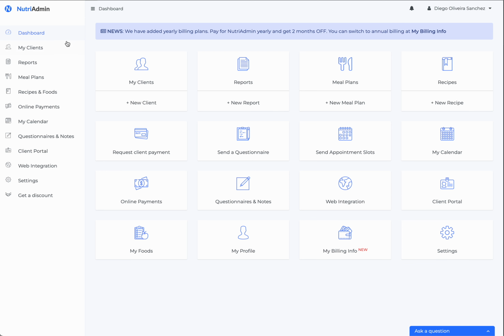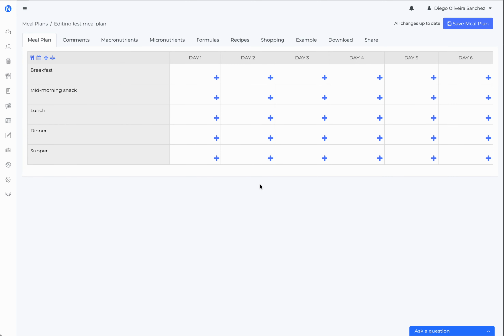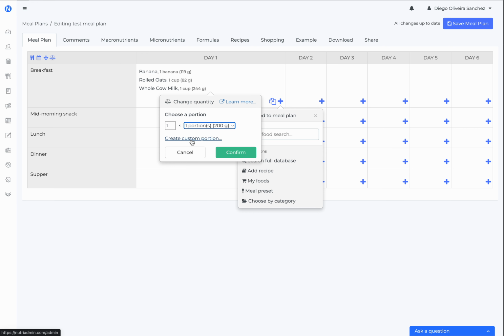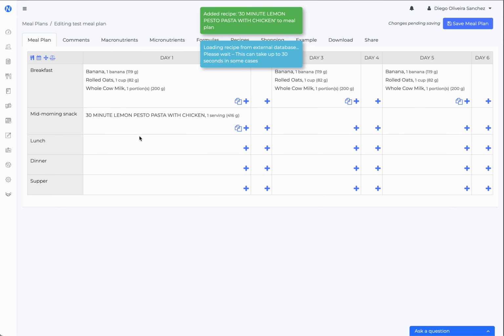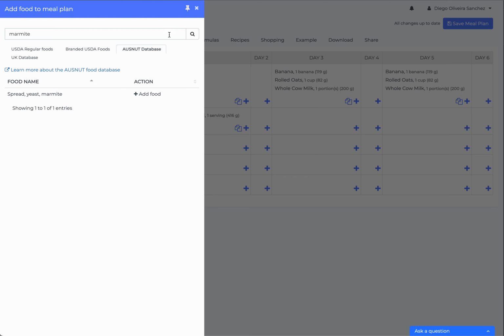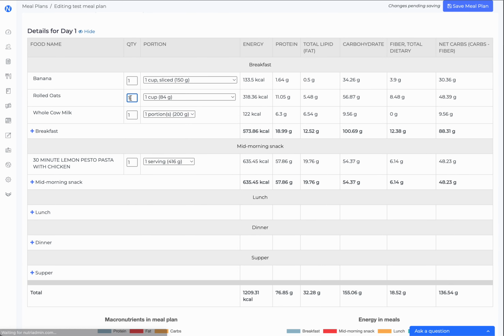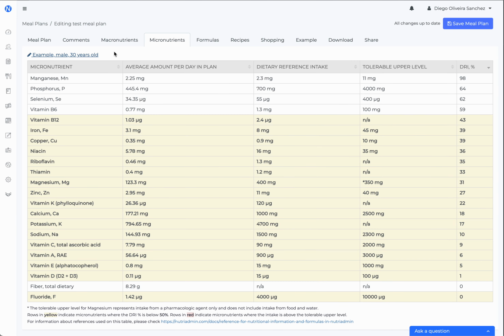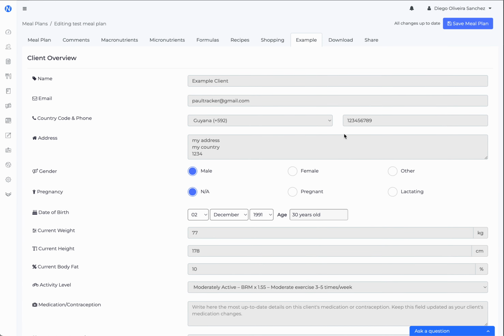How to create a meal plan from scratch in NutriAdmin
This video shows you how to create a meal plan from scratch in NutriAdmin, adding your own ingredients, recipes, and checking the macronutrients tab to see if your components add up to the right nutritional requirements.

Creating a meal plan with NutriAdmin should be much faster than doing this by hand or using something like MyFitnessPal